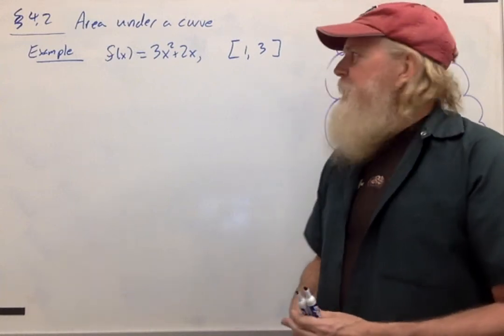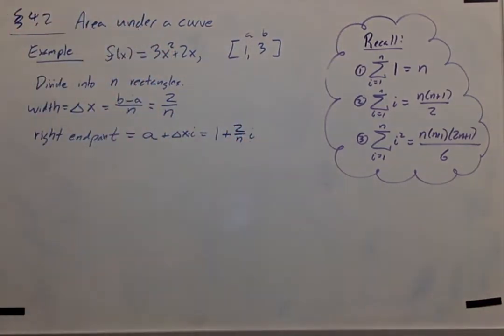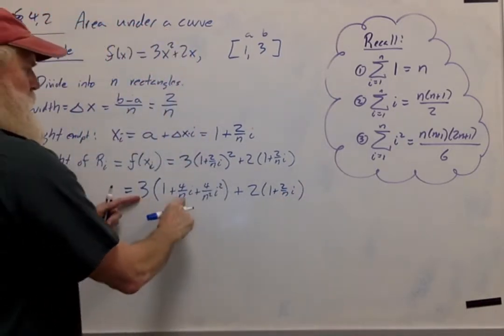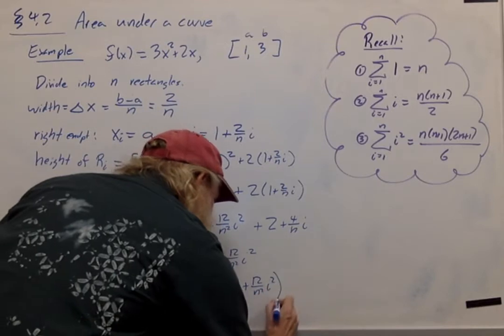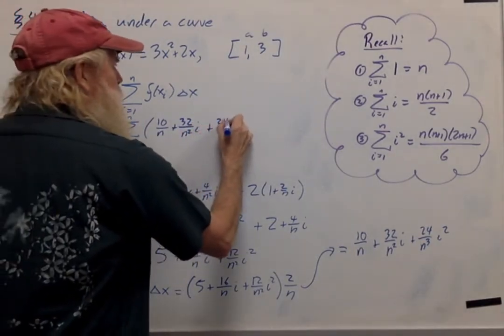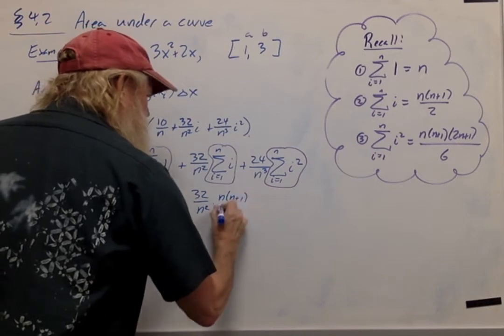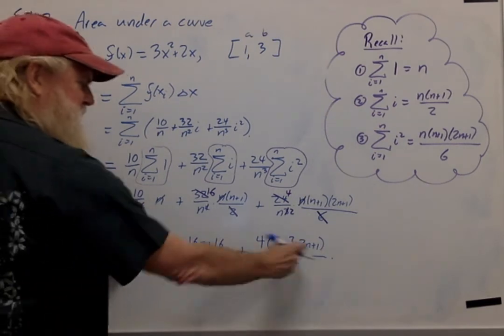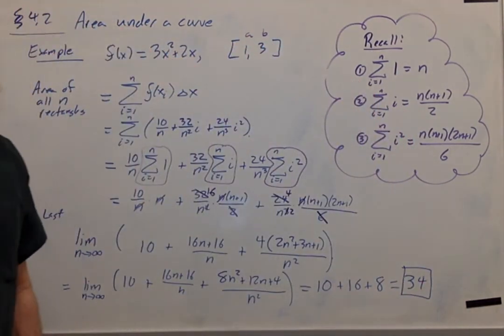2413 Sec 4 2 Video 6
Finding Areas using Riemann Sums, Example 2